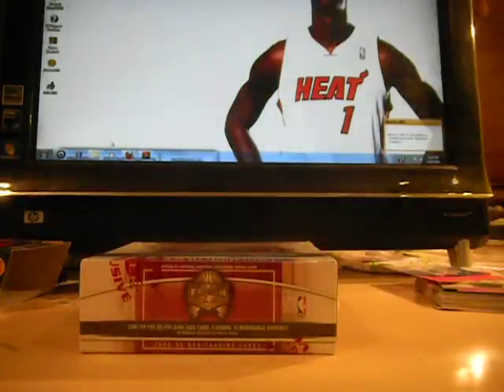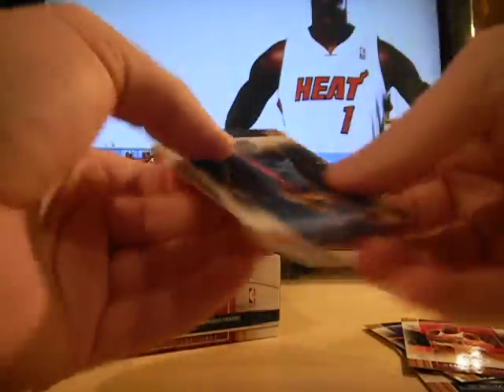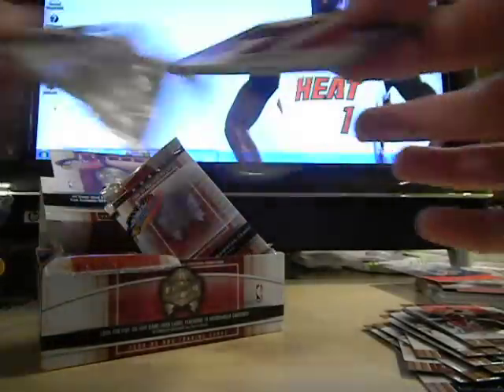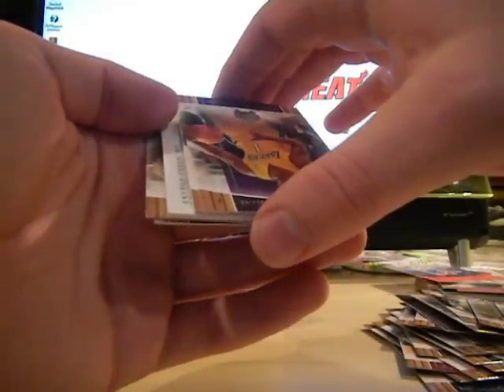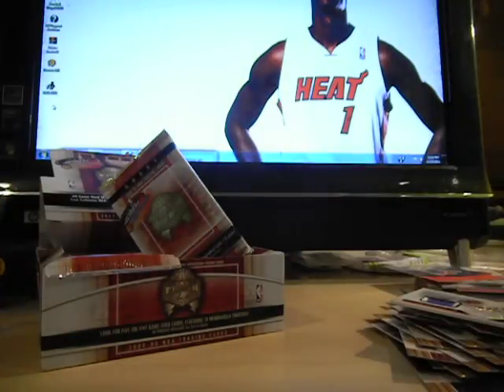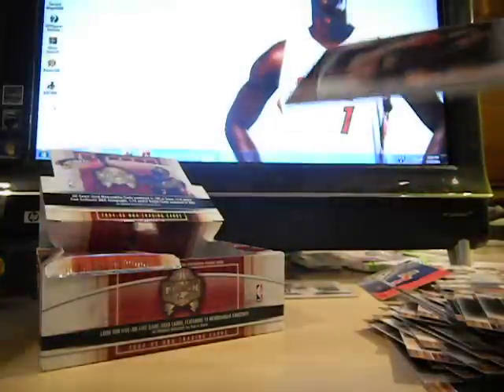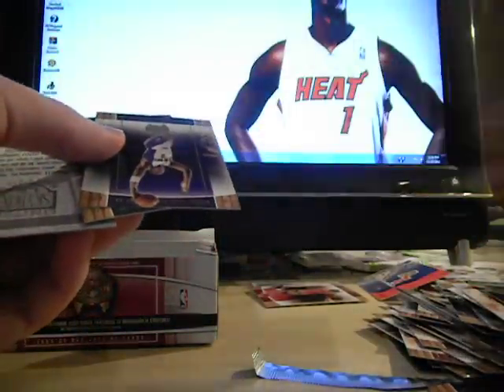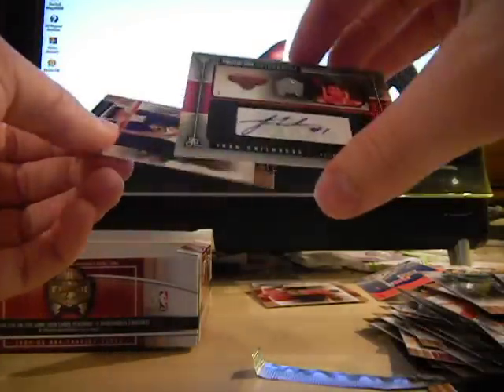1 BOX 04-05 FLEER SKYBOX EX